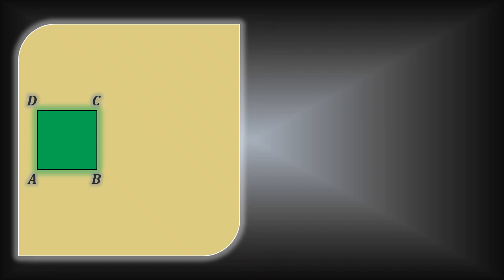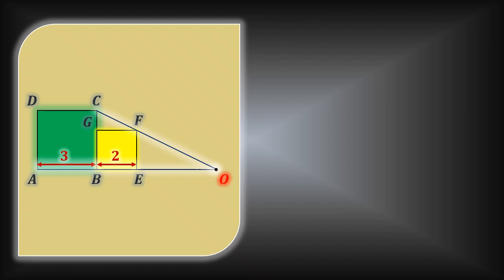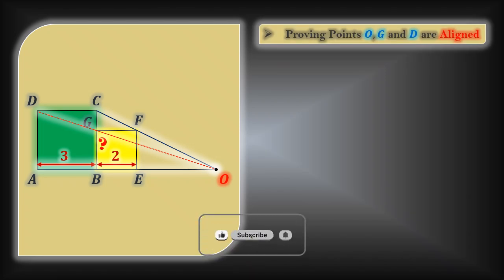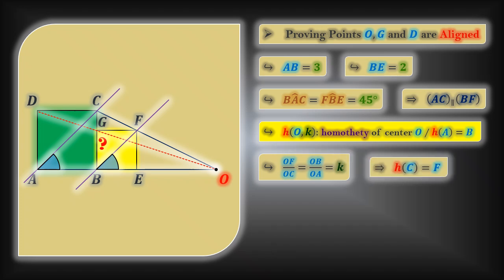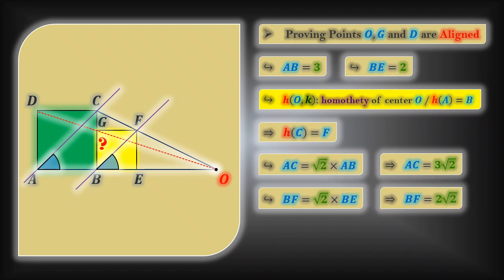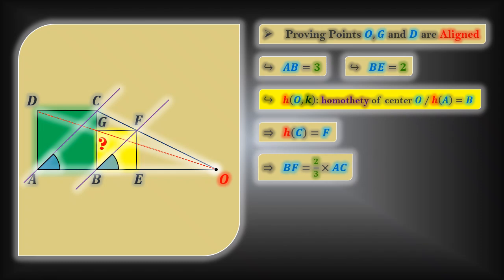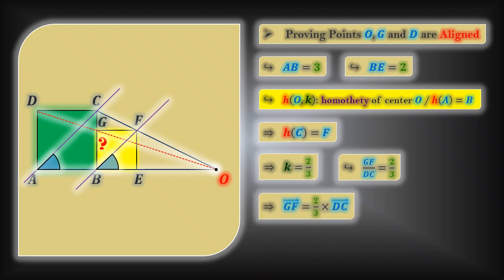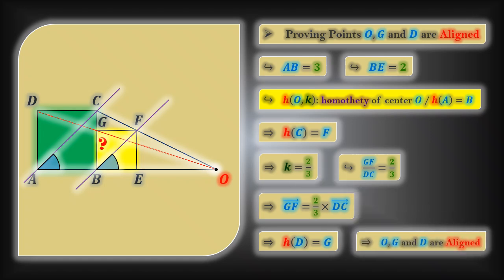Squares ABCD & BEFG Are O, G, D Aligned?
Learn how to solve this geometry problem involving two adjacent squares. See a step-by-step proof showing three points are collinear.

This tutorial breaks down a complex geometric construction involving two squares of different side lengths and diagonals meeting at point O. If you are preparing for math competitions or studying geometry proofs, this analysis demonstrates how to apply the concept of homothety to identify specific ratios and prove collinearity. We focus on the logical steps required to connect these seemingly unrelated points.

By following this geometric construction, you will gain a clearer understanding of how homothety functions as a tool in coordinate geometry. The explanation moves through the side length calculations and ratio comparisons needed to verify the collinear points. This approach provides a repeatable method for solving similar problems that involve adjacent squares and intersecting diagonals.